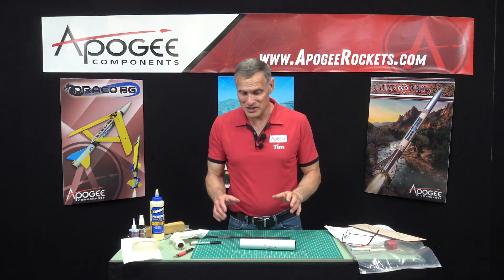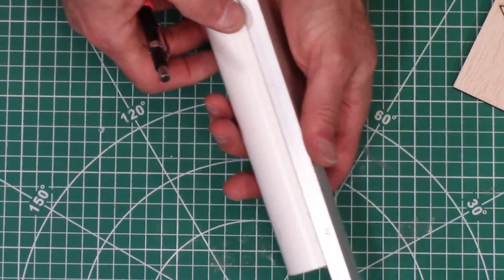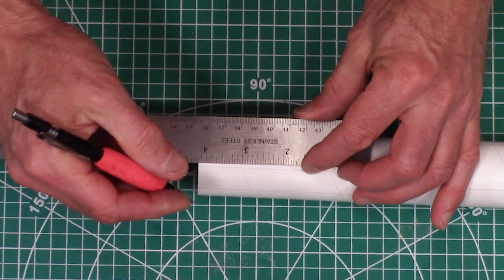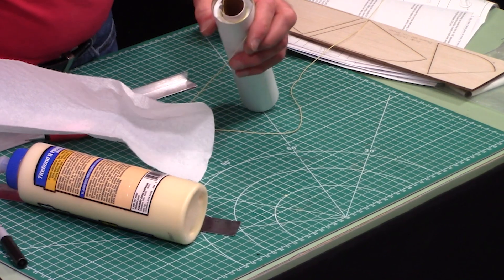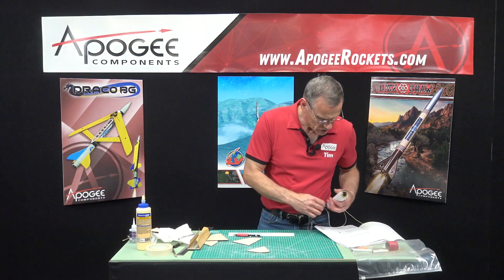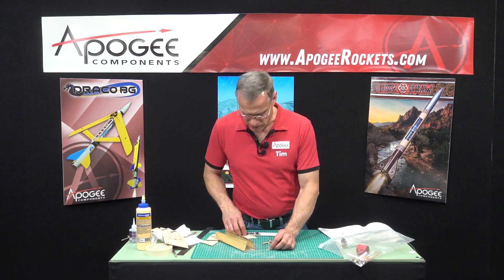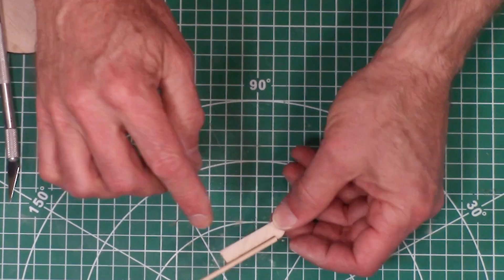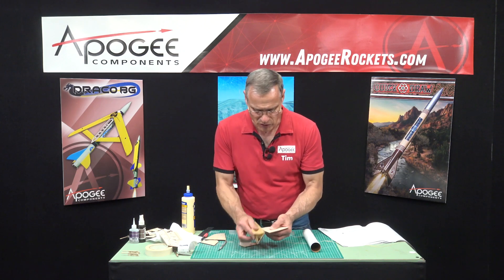Building the Draco BG model rocket - Part 2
The engine mount assembled in part 1 is now glued into the tube. Next, we'll get the wing hold-down posts glued to their stand-offs. One post should be slightly shorter than the other to make it a little easier to close up the wings for flight. After that, we'll airfoil the fins, and get them ready to attach to the booster section.

The Draco BG is an innovative rocket boosted glider inspired by the formidable Ground Launched Small Diameter Bomb (GLSDB). At apogee, the glider jettisons the booster, and unfolds its wings for a majestic glide back to the ground.